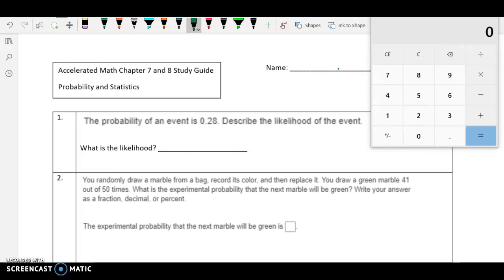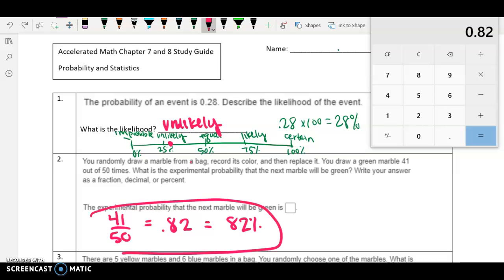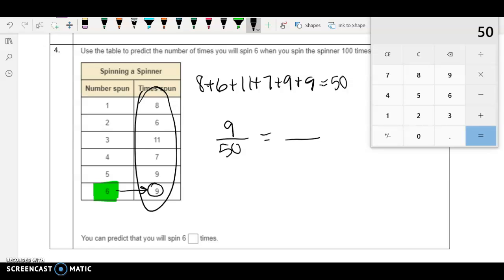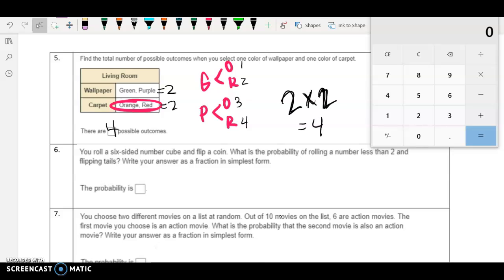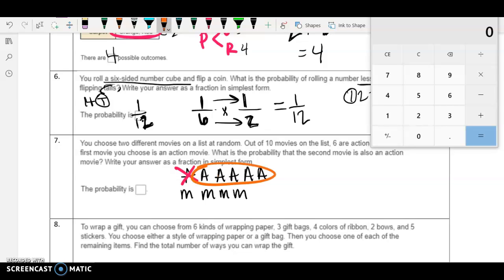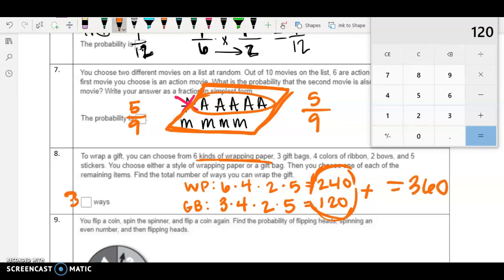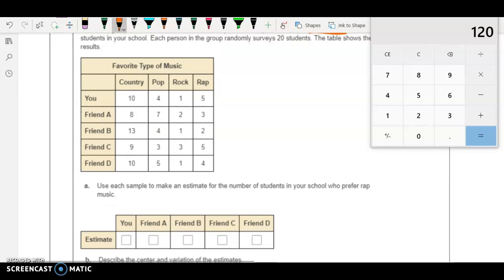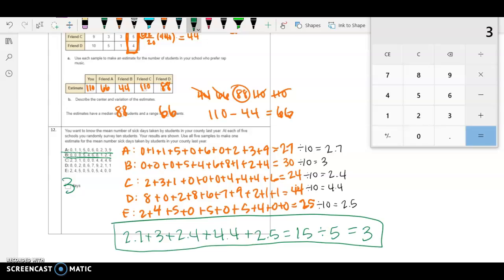Ch. 7/8 Study Guide